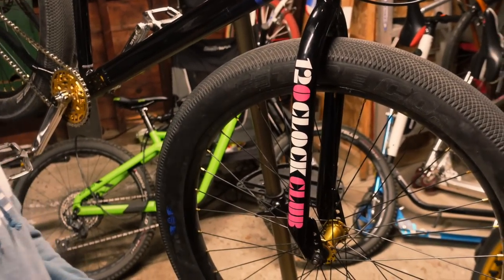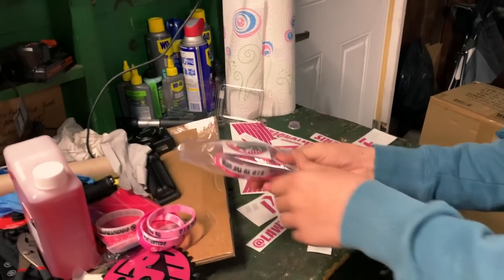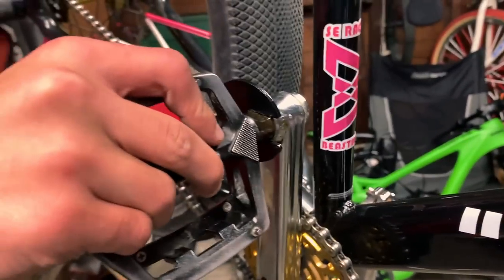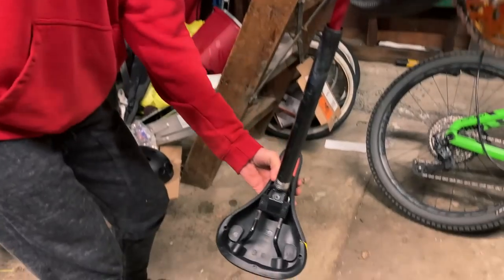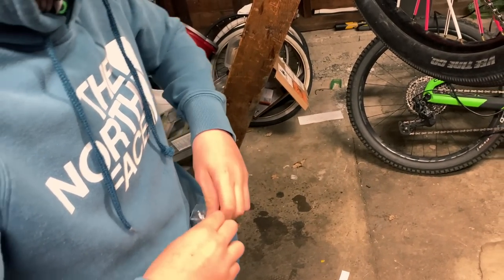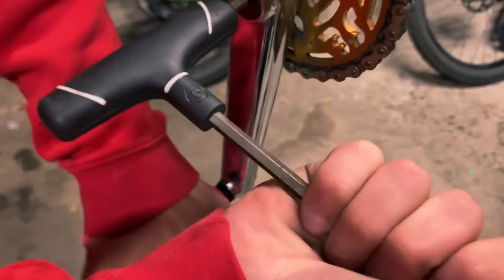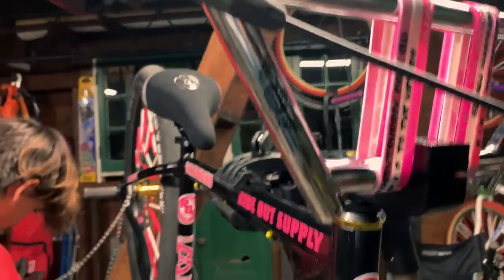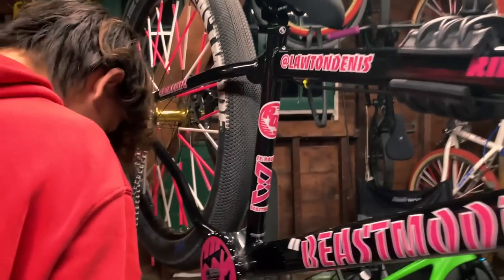ROS SE BEASTMODE DREAM BUILD ITS FINSHED (Part 2)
Hey guys in todays video I finish building my se beastmode! Enjoy!

 @Lawton Denis

If you guys are looking for SE Bikes, parts custom sticker kits, and accessories make sure to check out